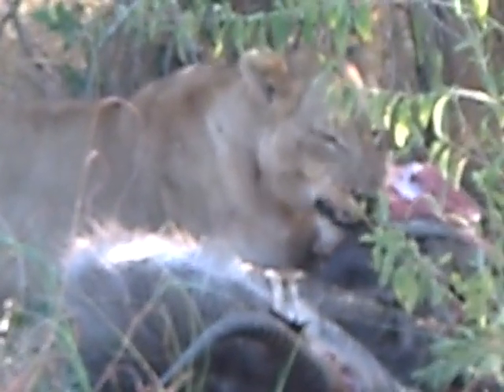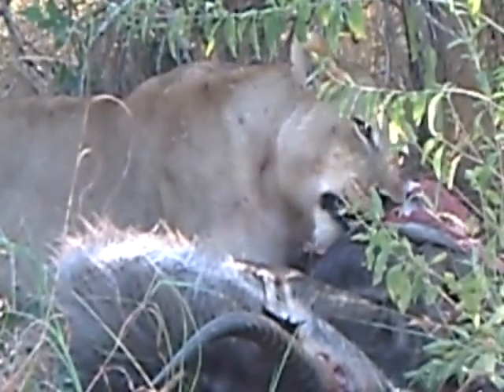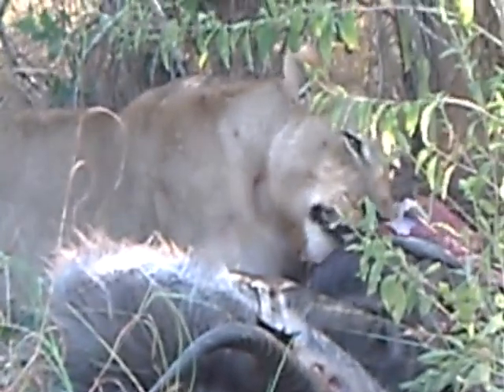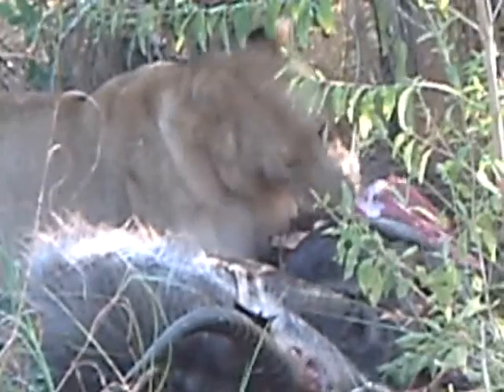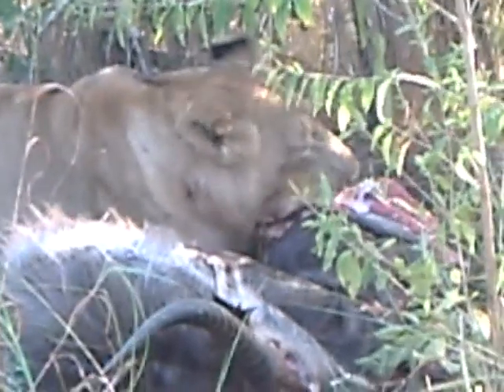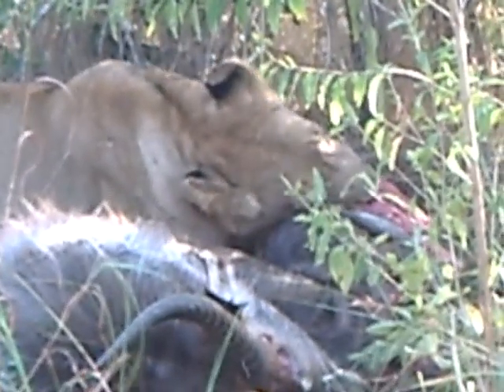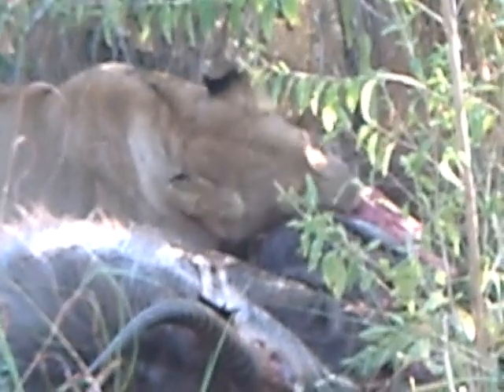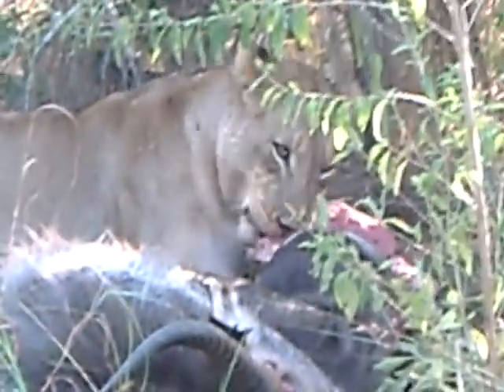Watch This Stunning Lioness Enjoying A Morning Waterbuck Feast!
We came across this Ximhungwe lioness feeding on her waterbuck one morning.

Filmed in the Sabi Sand Nature Reserve, Greater Kruger National Park, South Africa